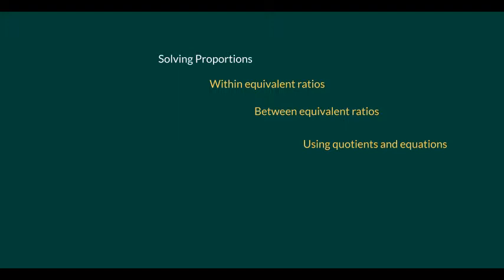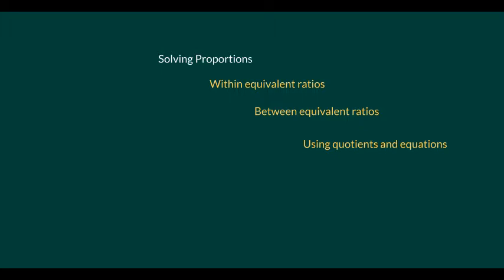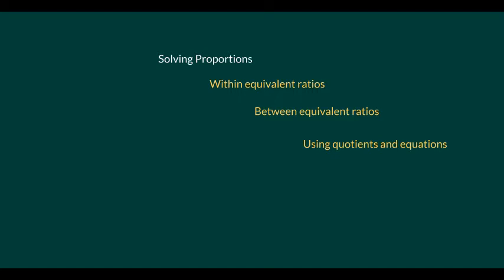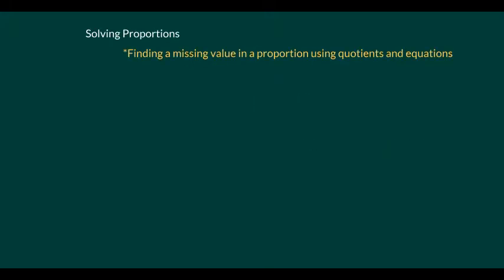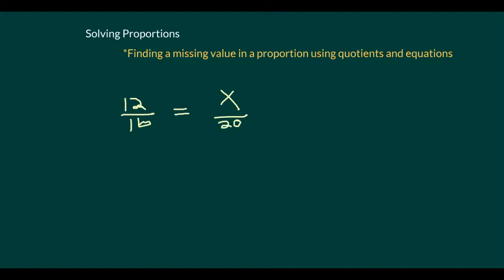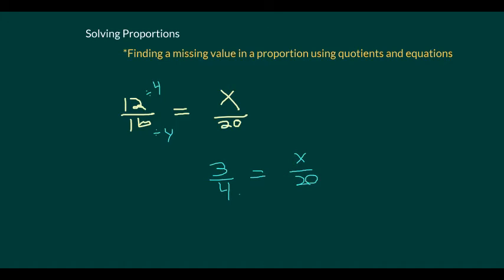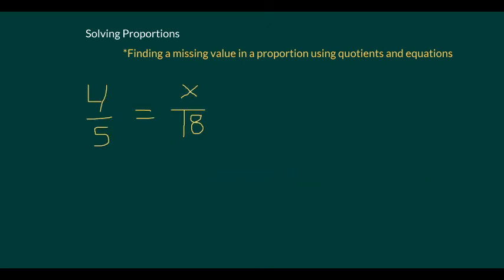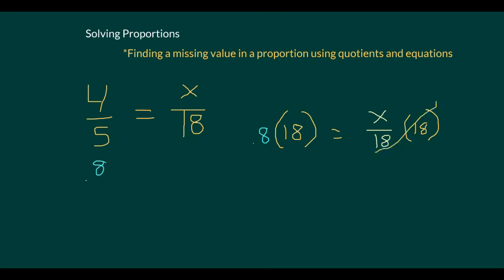Journal 5 Sarah S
Solving Propotions using various methods